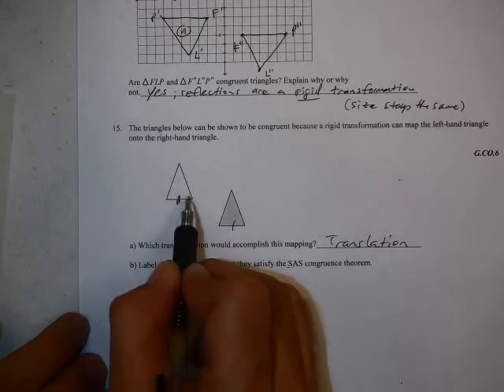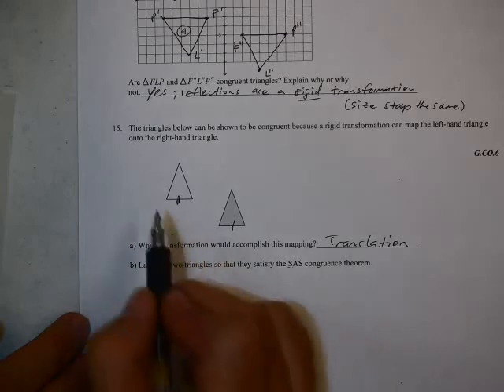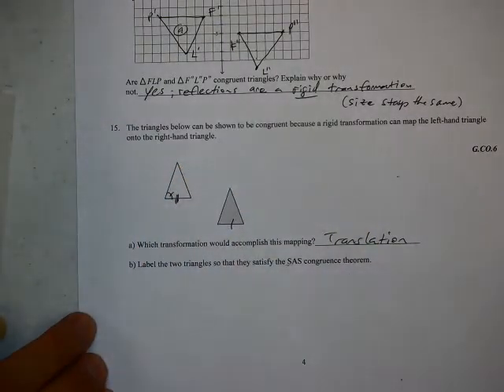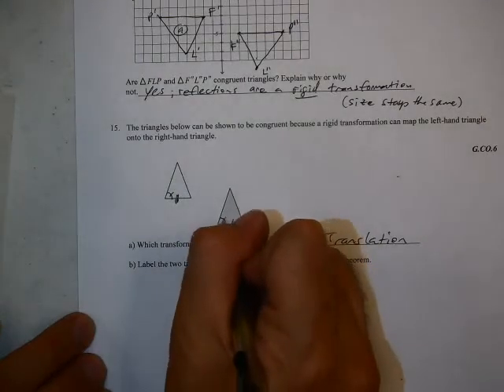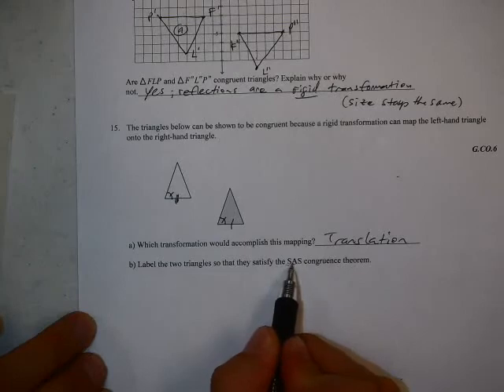Geometry Unit 2 Review #15 Congruence From Transformations